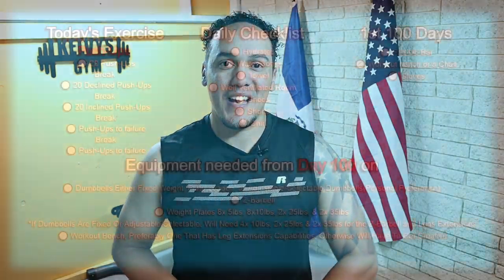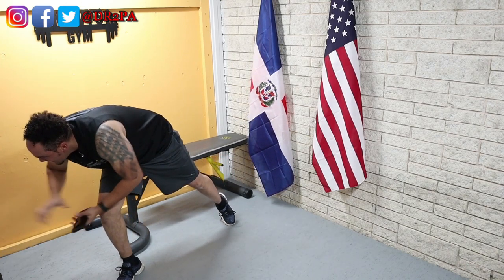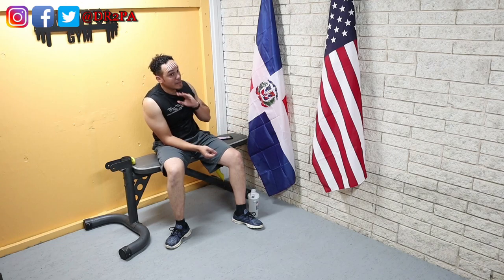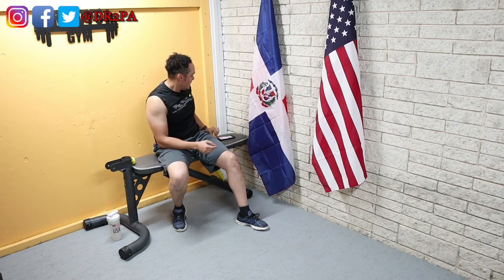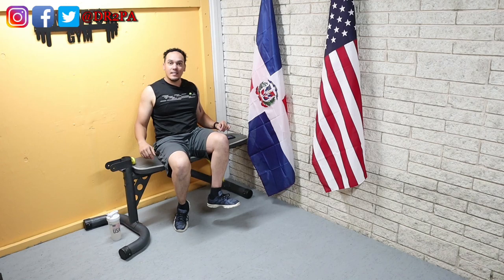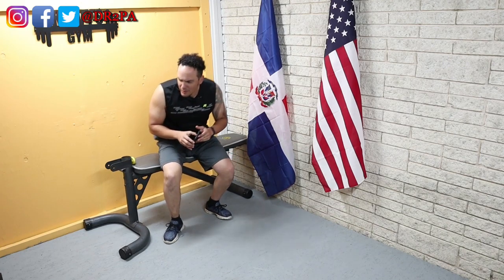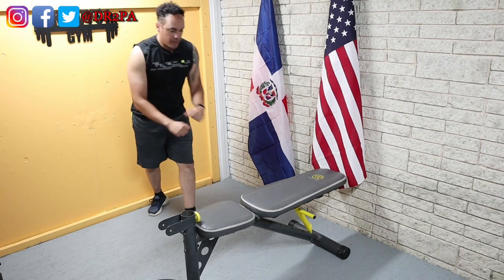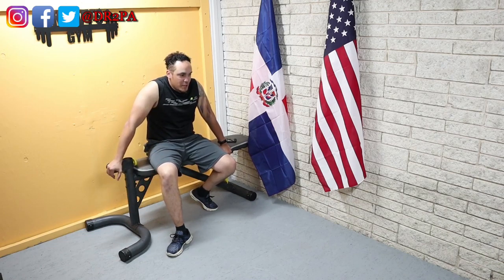Day 55 | 300 Days Fitness Challenge